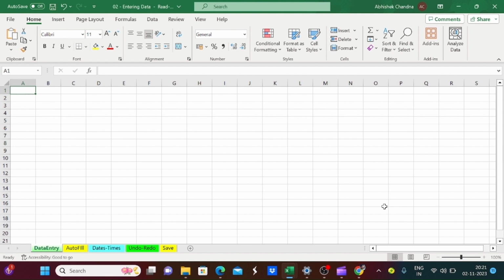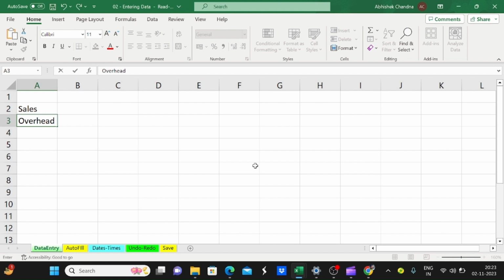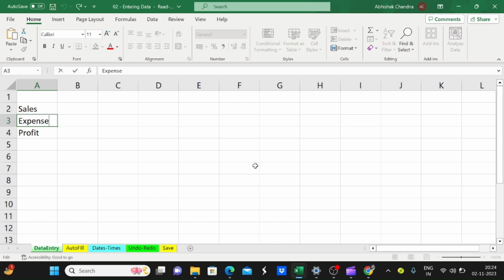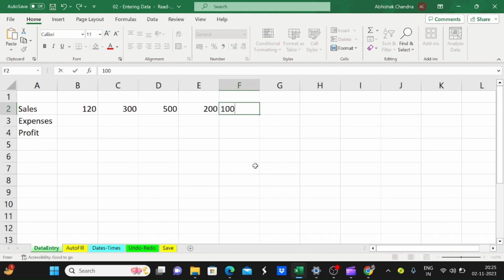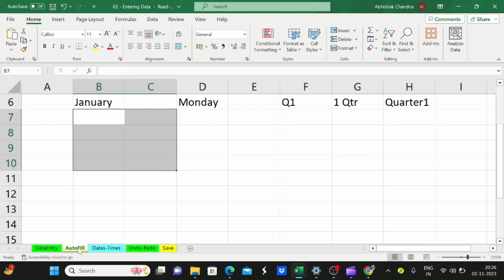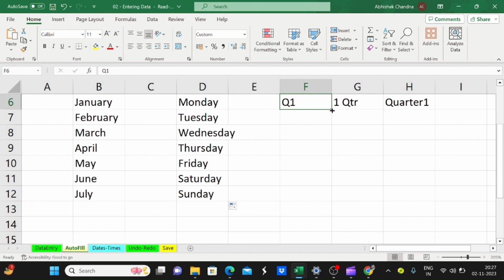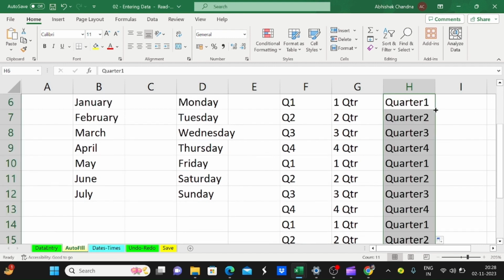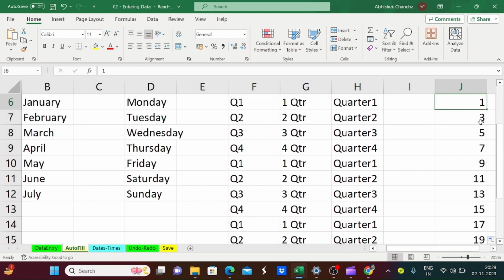Ep. 5 Excel Basics: Mastering Data Input and Auto Fill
In this exciting episode of "Excel Essentials: Mastering Data Input and Auto Fill," we'll dive deep into the fundamental skills every beginner should know about Excel! 🚀

📊 Learn how to efficiently enter data into Excel worksheets, and discover the time-saving magic of Auto Fill. Whether you're a novice or looking to brush up your skills, this video is packed with essential knowledge to supercharge your Excel proficiency.

In this video, you'll discover:
✅ Data entry techniques that save you time and effort.
✅ The power of Auto Fill to quickly replicate patterns in your data.
✅ Pro tips and tricks to enhance your Excel efficiency.

Join us on this learning journey and become an Excel pro in no time! 📈💡